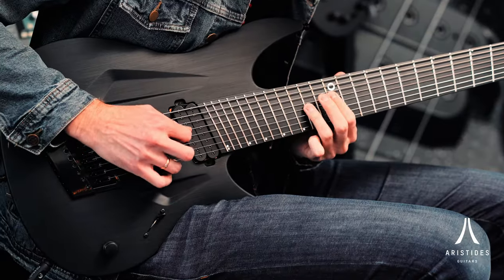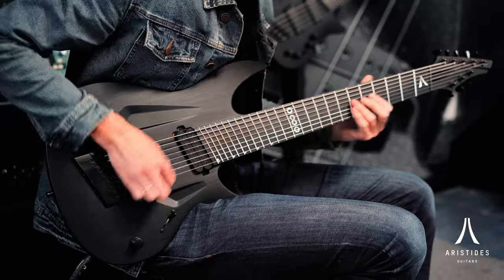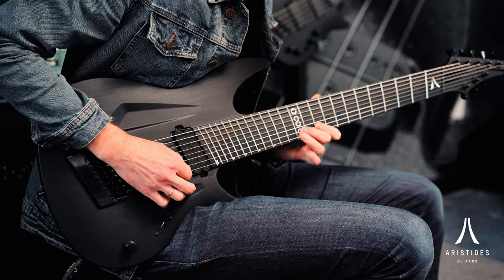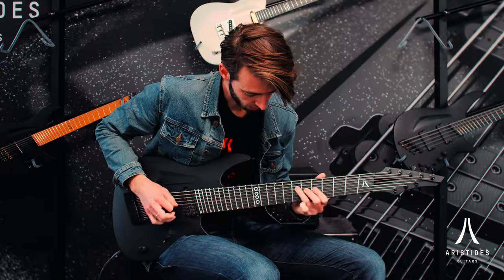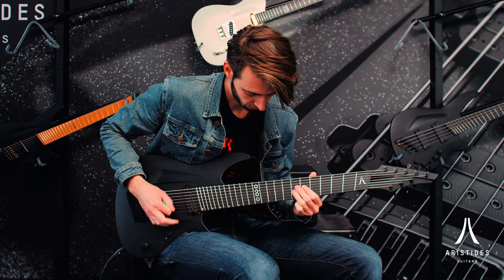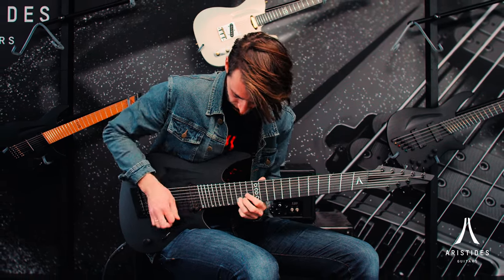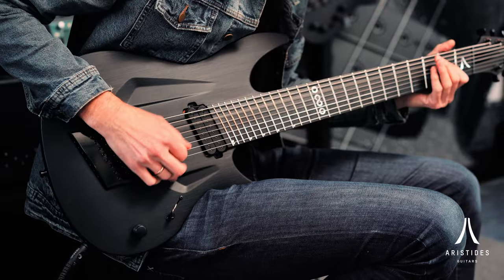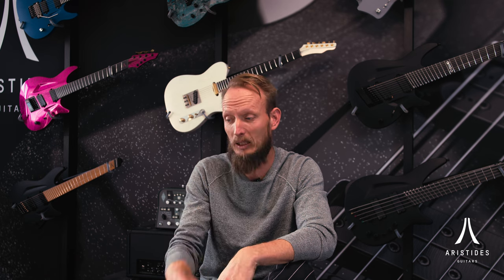Aristides Guitars | The Multiscale EverTune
In this mini-doc we explain how the Multiscale EverTune came to be.

We offer the Multiscale EverTune on all of our S / SR models, and it's something we're really proud of having in our lineup of options.

Curious about getting your own Aristides? Have questions for us? Hit us up via our website down below!